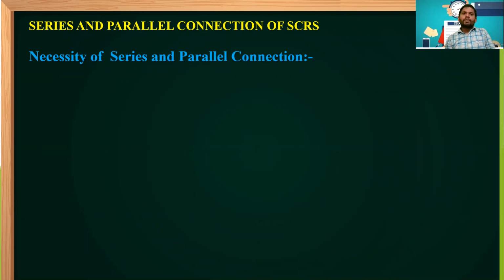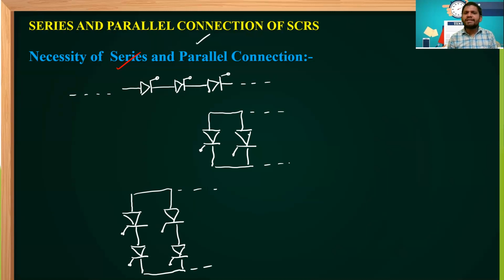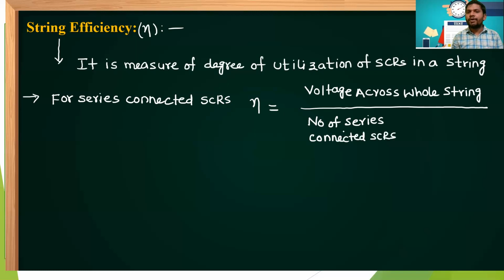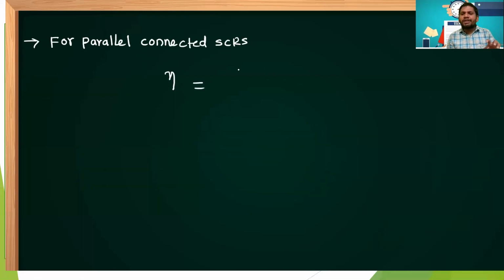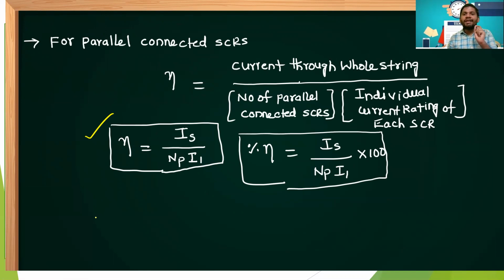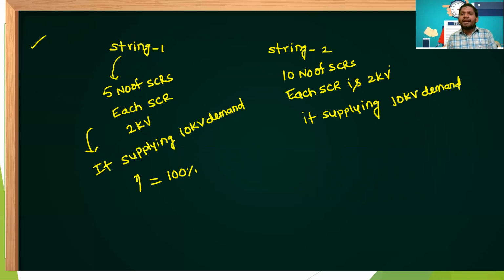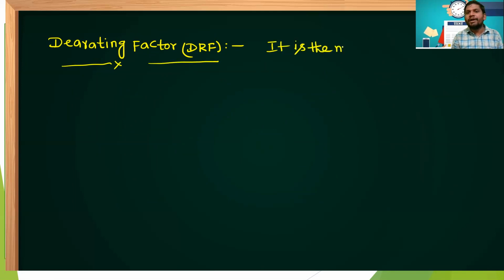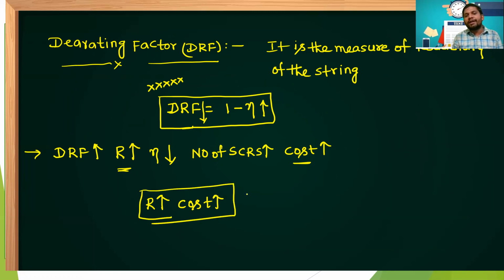Necessity of Series and parallel Connection of SCRs by Surendra sir